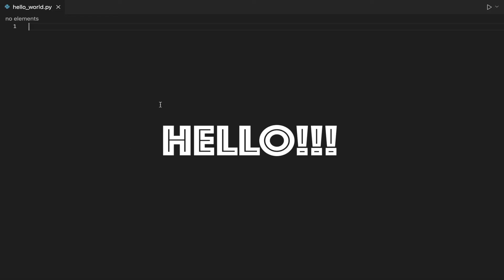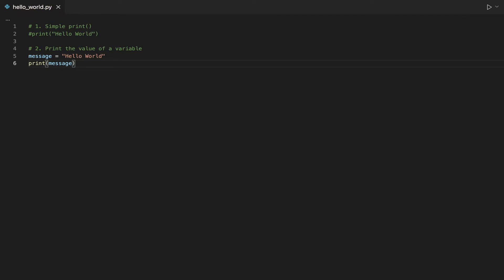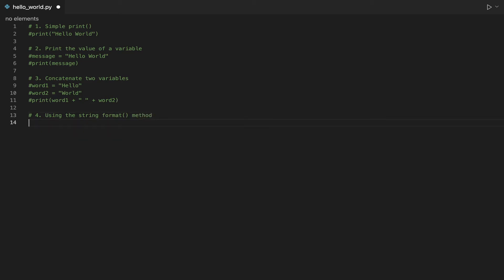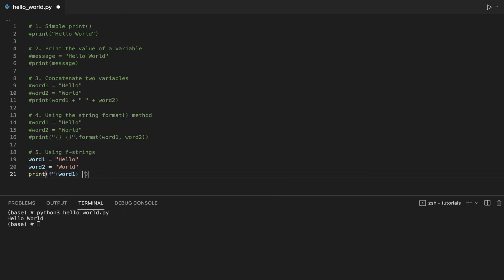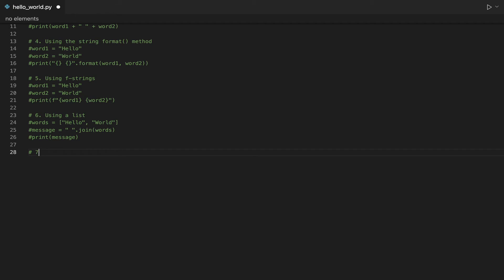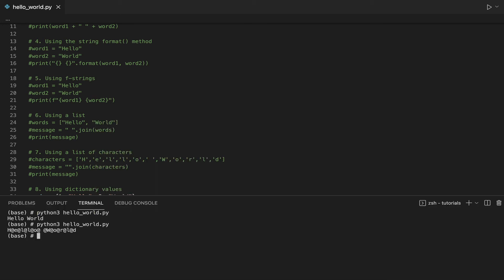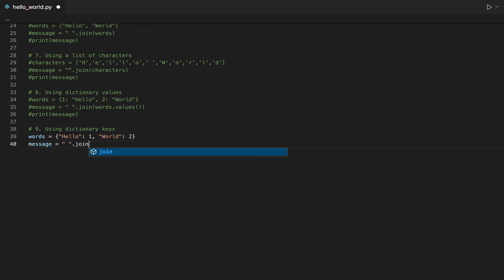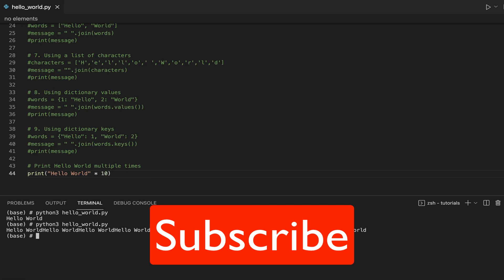9 Ways to PRINT "Hello World" in PYTHON [With Simple Programs]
The full article for this video is available on the CodeFatherTech

If you are getting started with Python the first line of code you have probably seen is the one to print "Hello World".

In this Python tutorial, we will go through 9 ways to print "Hello World". If this is your first Python program, welcome to this exciting journey!

Let's start building some Python basics you will find useful in your learning path.

CHAPTERS
(00:00:12) Print "Hello World" using the print() function.
(00:00:58) Pass a variable to the print() function.
(00:01:37) Use the Python concatenation operator (+).
(00:02:45) Use the string format() method.
(00:04:00) Learn how to use Python f-strings.
(00:04:50) Using a list of words to print "Hello World".
(00:05:49) Now use a list of characters to print the message "Hello World".
(00:06:57) Use a Python dictionary.
(00:08:07) Use the .keys() method of a Python dictionary.
(00:09:12) Printing the string "Hello World" multiple times in Python.

Also, start getting familiar with Python lists which are a very common data type in Python:

Claudio